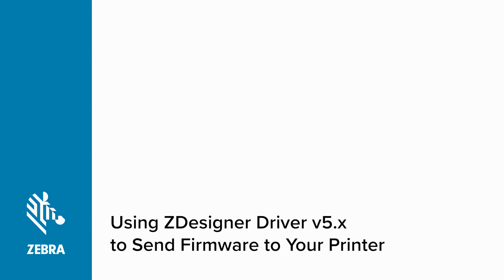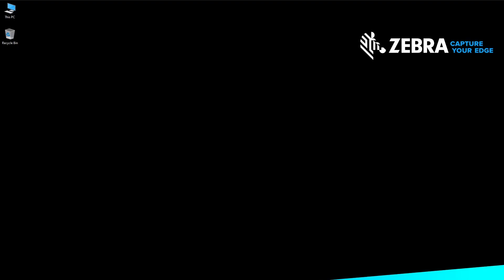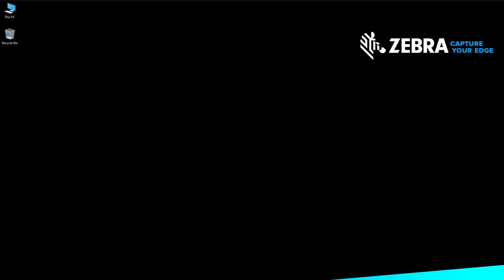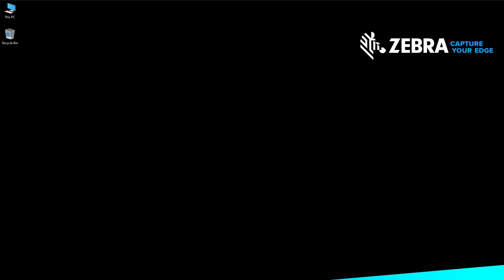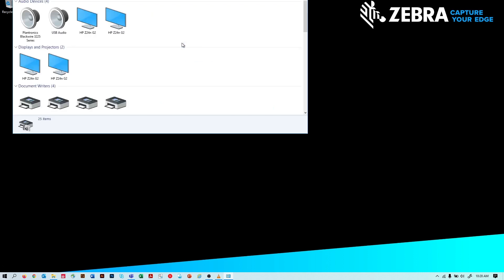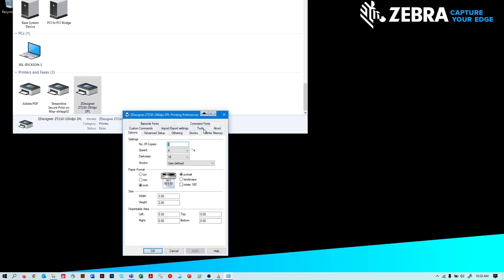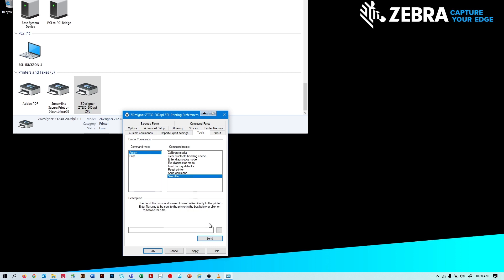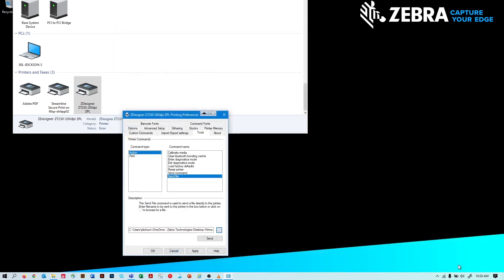How to install firmware using ZDesigner Version 5 Zebra ZT230 Printer - Tips and Tricks